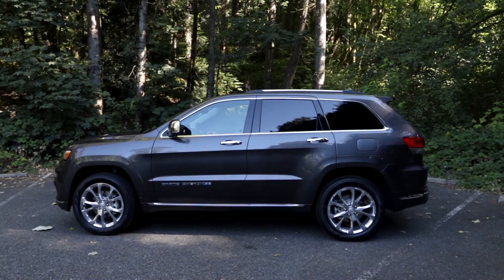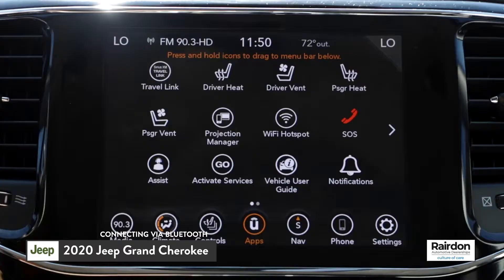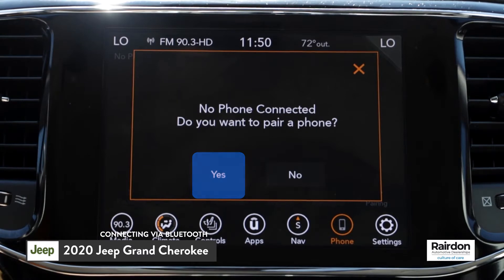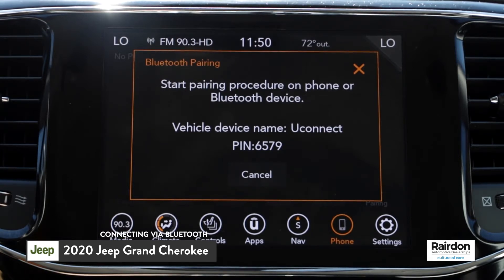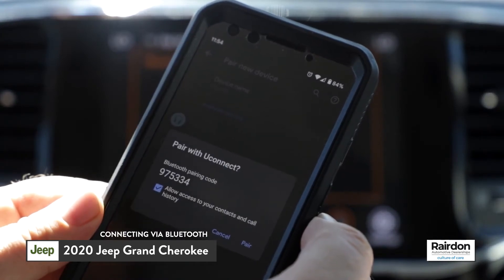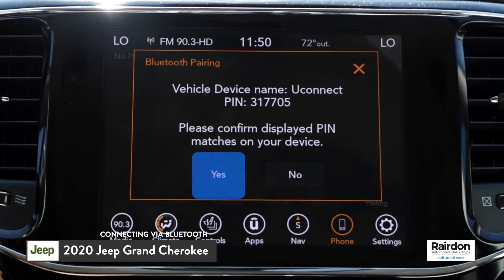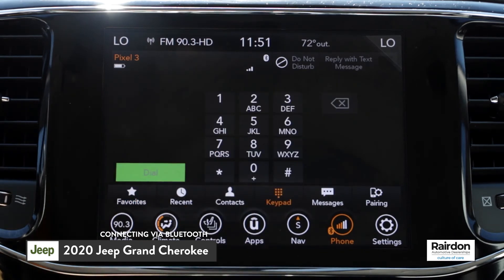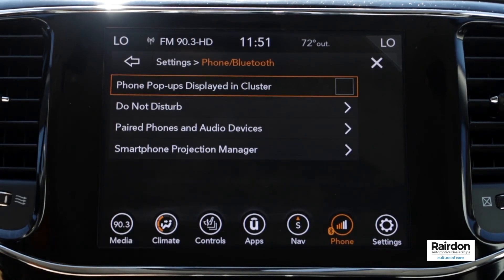2020 Jeep Grand Cherokee | How to Connect Via Bluetooth | Rairdon Automotive Group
Today we are going to show you how to quickly and easily connect to the Uconnect infotainment system in the 2020 Jeep Grand Cherokee via Bluetooth.